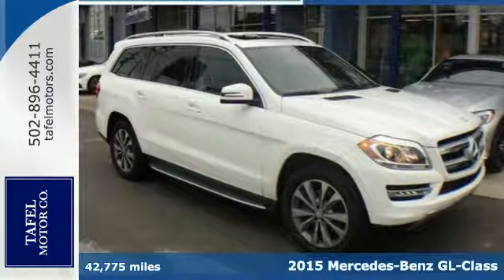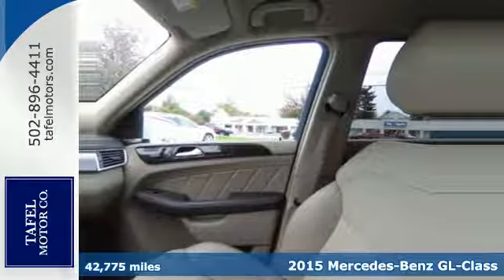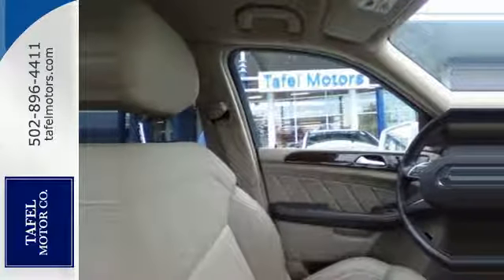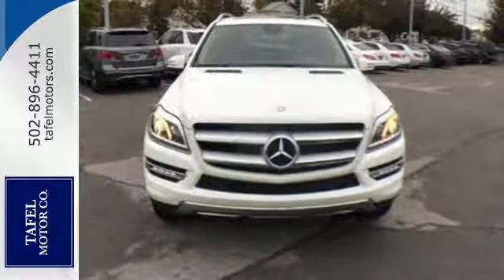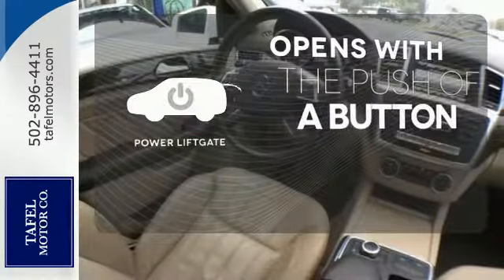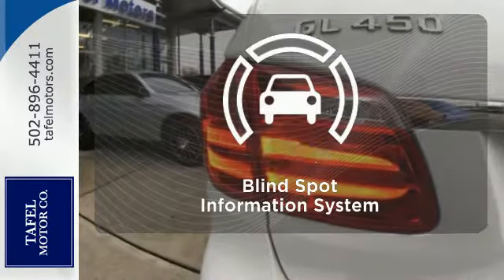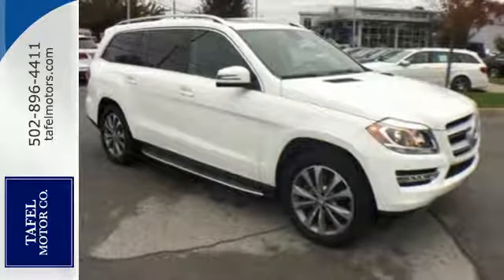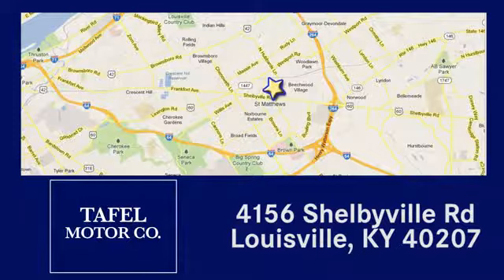2015 Mercedes-Benz GL-Class Louisville KY Elizabethtown, KY T16635A - SOLD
Year: 2015
Make: Mercedes-Benz
Model: GL-Class
Trim: GL450 4MATIC SUV
Engine: 6 Cyl. 3.0 L
Transmission: Automatic
Color: Polar White
Interior: Almond Beige
Mileage: 42775
Stock #: T16635A
VIN: 4JGDF6EE8FA575498
T Mercedes-Benz Certified is a program in which its main focus is customer satisfaction. Each vehicle receives a 162-point rigorous inspection/reconditioning, and we make all recommended repairs. All certified vehicles include a complete CARFAX history. Mercedes-Benz Certified Pre-Owned offers a one year unlimited mileage extended warranty. Don't pay too much for the outstanding SUV you want...Come on down and take a look at this wonderful-looking 2015 Mercedes-Benz GL-Class. This SUV is nicely equipped with features such as Appearance Package (20 Twin 5-Spoke Wheels, Chrome Exhaust Tips, and Illuminated Running Boards), Auto Dimming & Power Folding Mirrors (Auto-Dimming Driver Side & Rear View Mirrors and Power Folding Mirrors), Driver & Passenger Memory Package (10-Way Power Driver's Seat and 10-Way Power Passenger Seat), Lane Keeping Assist Package (Blind Spot Assist and Lane Keeping Assist), Lane Tracking Package, Parking Assist Package, Parking Assist Package (P44) (PARKTRONIC w/Active Parking Assist and Surround View System), !!CARFAX 1-Owner!!, Almond Beige w/MB-Tex Upholstery, harman/kardon Logic 7 Surround Sound System, Heated & Cooled Cup Holders, iPod/MP3 Media Interface, iPod/MP3 Media Interface Cable, KEYLESS-GOA®, Mercedes-Benz Certified, Multi-Color Interior Ambient Lighting, Power Telescoping & Tilt Steering Column, Premium I, Radio: COMANDA® System w/Navigation, SIRIUS XM Radio, Trailer Hitch, 3.46 Axle Ratio, 3rd row seats: split-bench, 4-Wheel Disc Brakes, 8 Speakers, ABS brakes, Air Conditioning, AM/FM radio, Anti-whiplash front head restraints, Auto-leveling suspension, Automatic temperature control, Bodyside moldings, Brake assist, Bumpers: body-color, CD player, Child-Seat-Sensing Airbag, Compass, Delay-off headlights, Driver door bin, Driver vanity mirror, Dual front impact airbags, Dual front side impact airbags, DVD-Audio, Electronic Stability Control, Emergency communication system, Exterior Parking Camera Rear, Four wheel independent suspension, Front anti-roll bar, Front Bucket Seats, Front Center Armrest w/Storage, Front dual zone A/C, Front reading lights, Fully automatic headlights, Garage door transmitter: Homelink, Genuine wood console insert, Genuine wood dashboard insert, Genuine wood door panel insert, Heated door mirrors, Heated Front Bucket Seats, Heated front seats, Illuminated entry, Knee airbag, Leather steering wheel, Low tire pressure warning, MB-Tex Upholstery, MP3 decoder, Occupant sensing airbag, Outside temperature display, Overhead airbag, Overhead console, Panic alarm, Passenger door bin, Passenger vanity mirror, Power adjustable front head restraints, Power door mirrors, Power driver seat, Power moonroof, Power passenger seat, Power steering, Power windows, Premium audio system: COMAND, Radio: AM/FM In-Dash DVD/CD Player, Rain sensing wipers, Rear anti-roll bar, Rear fog lights, Rear reading lights, Rear seat center armrest, Rear Seat Entertainment Pre-Wiring, Rear window defroster, Rear window wiper, Remote keyless entry, Roof rack: rails only, Security system, Speed control, Speed-sensing steering, Speed-Sensitive Wipers, Split folding rear seat, Spoiler, Steering wheel mounted audio controls, Tachometer, Telescoping steering wheel, Tilt steering wheel, Traction control, Trip computer, Turn signal indicator mirrors, Variably intermittent wipers, and Weather band radio. It will take you where you need to go every time...all you have to do is steer! Mercedes-Benz Certified Pre-Owned means you get an additional 12 months Limited Warranty on top of the existing factory warranty, with unlimited mileage. We also do up to a 162-point rigorous inspection/reconditioning, 24/7 roadside assistance, trip-interruption services, and a complete CARFAX vehicle history report.

Address:
4156 Shelbyville Road